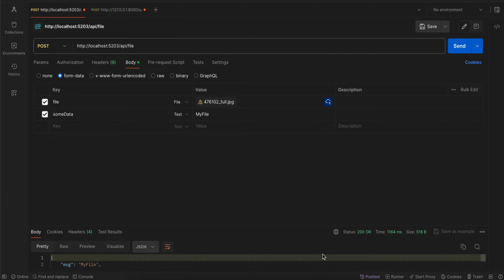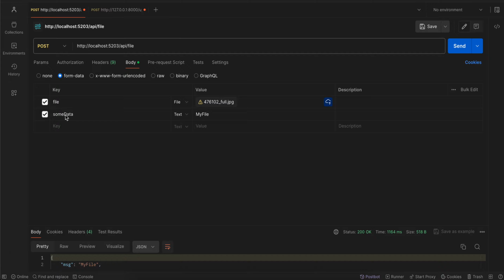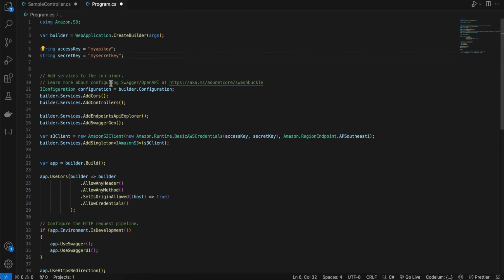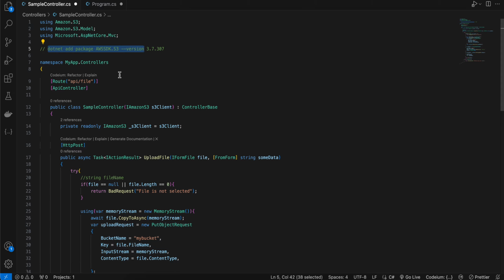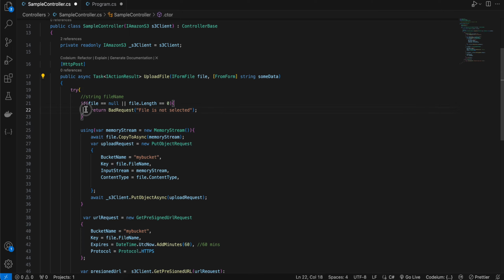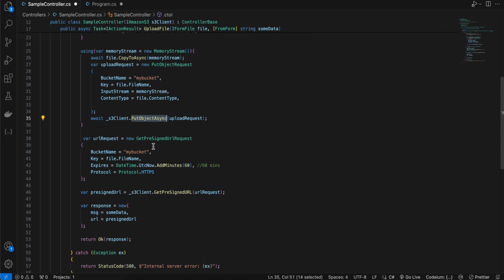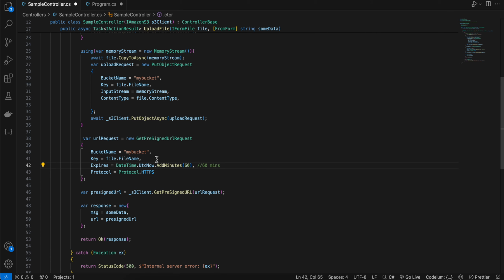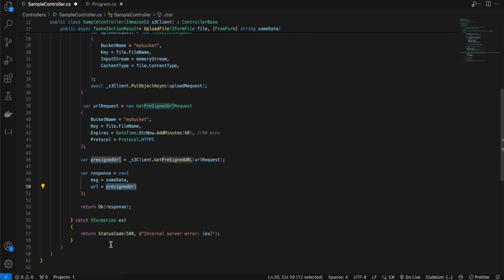How to upload file to AWS S3 using Dot Net core web api & AWS SDK